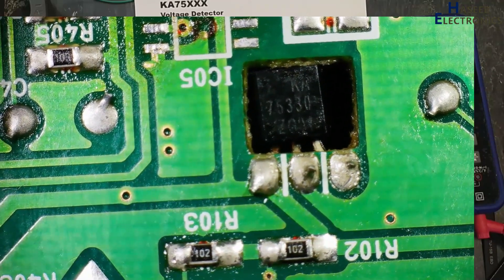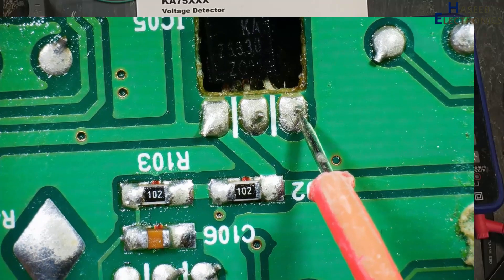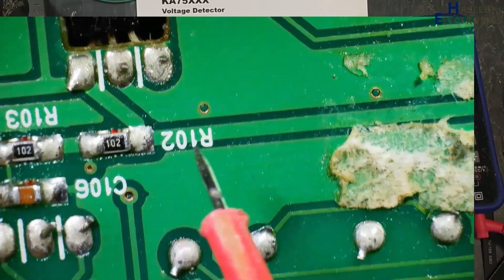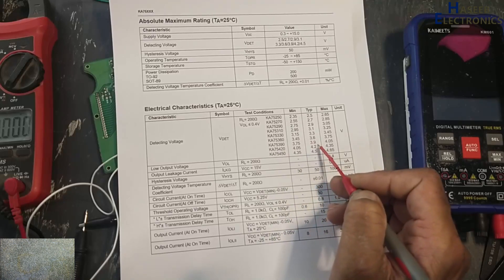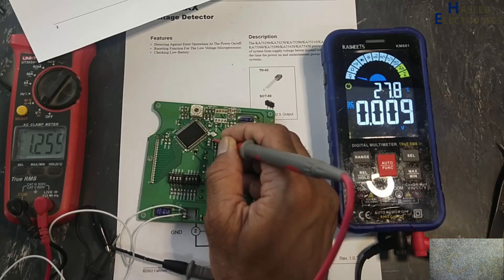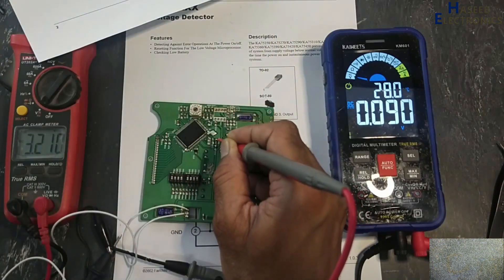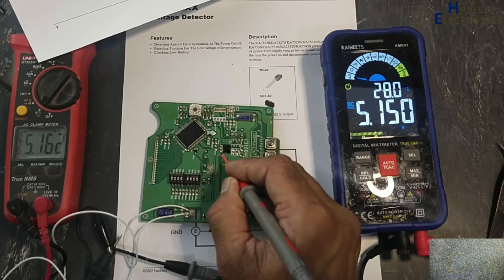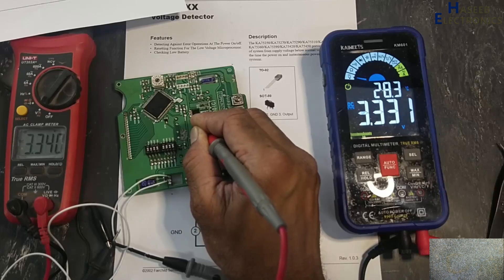{1201} Voltage detector IC KA75330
In this video number {1201}  Voltage detector IC KA75330, I explained very commonly used voltage detector IC KA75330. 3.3 volt detector and reset enabeling ic.